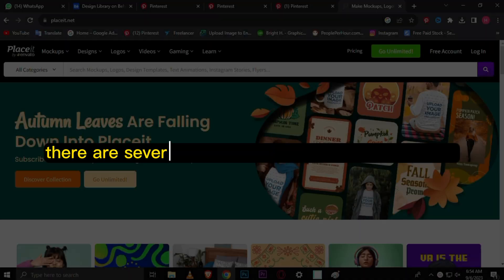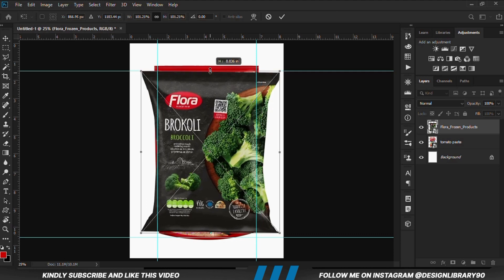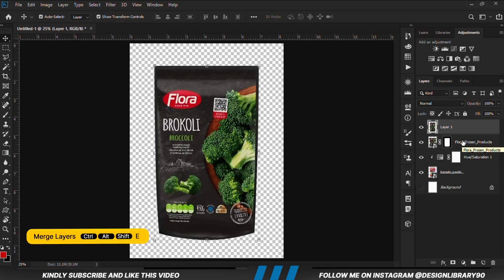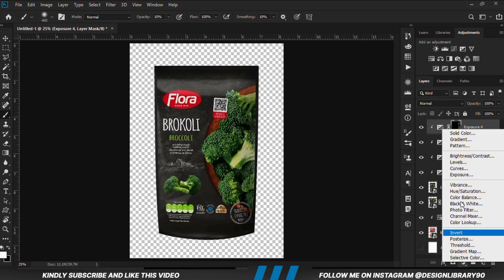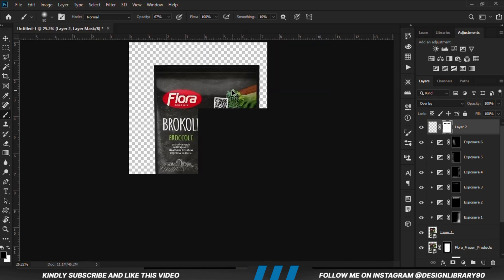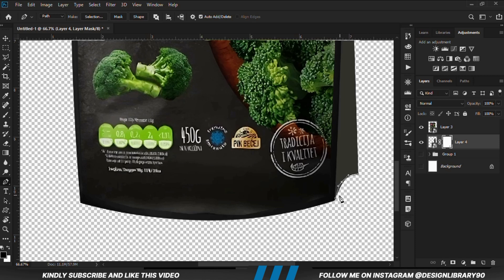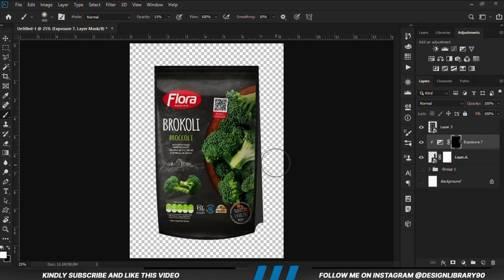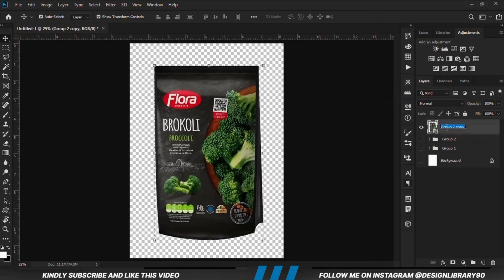Design your own Mockups with Ease | Photoshop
In today's photoshop tutorial we are going to be creating a mockup form another mockup in photoshop.

Kindly take a deep breath, grab your mouse and follow my lead as we design this stunning mockup in  few little steps and watch this video to the end so you don't miss out anything.

Stay Blessed